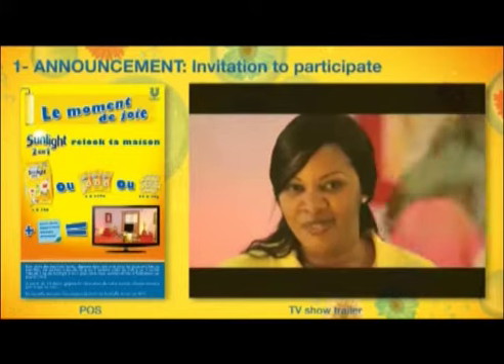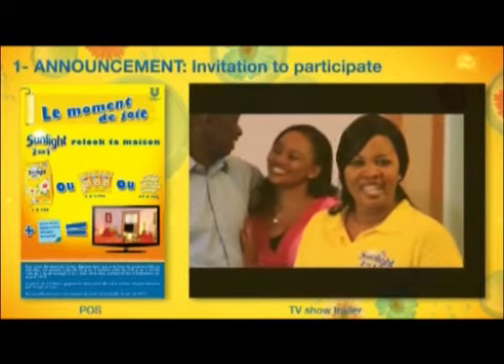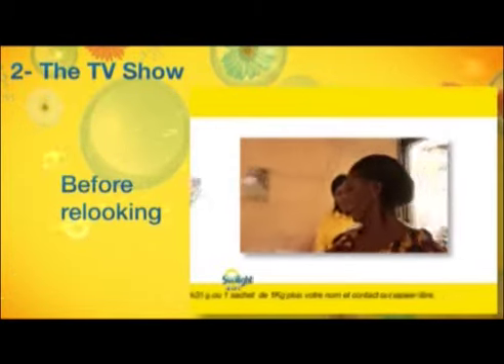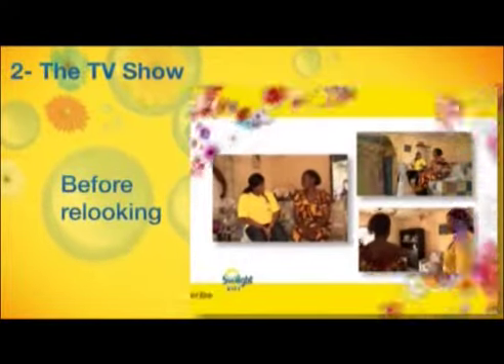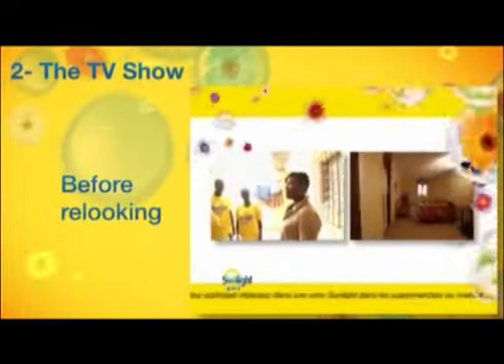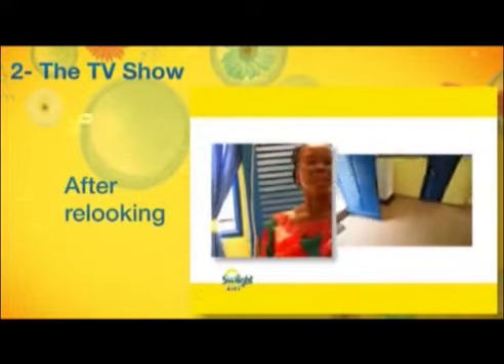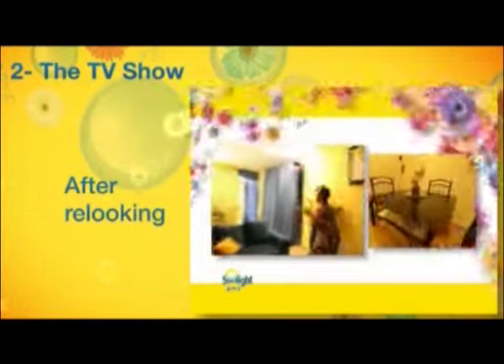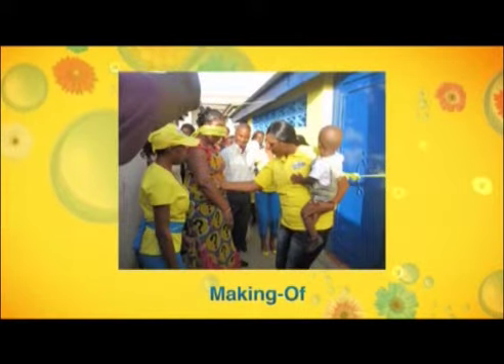Sunlight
Étude de cas émission TV pour le lancement de Sunlight à Abidjan